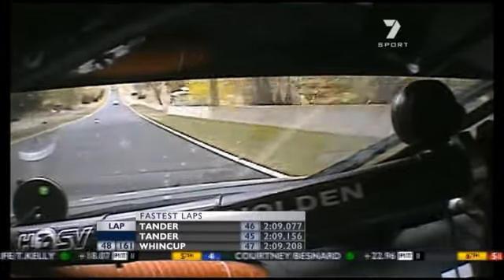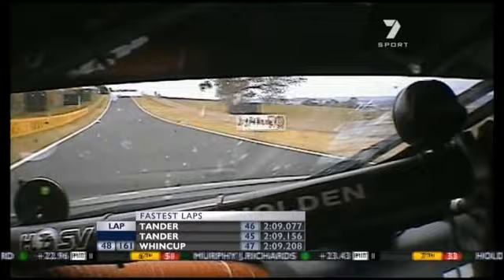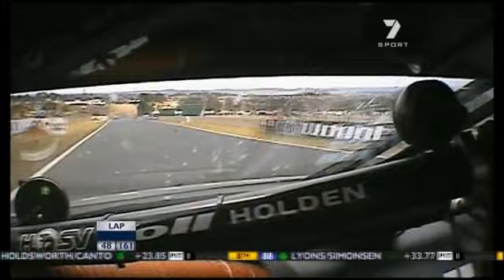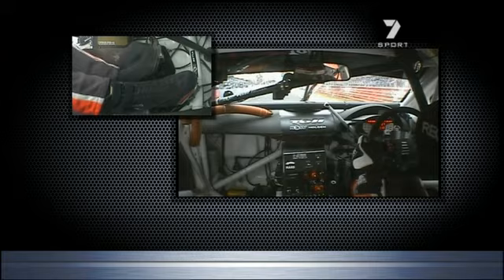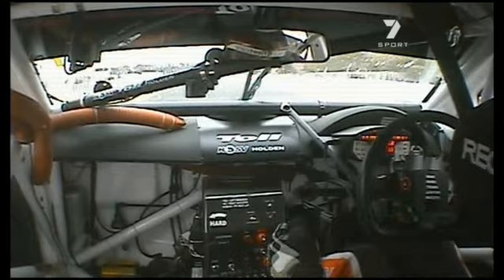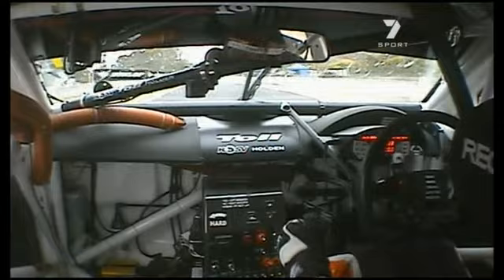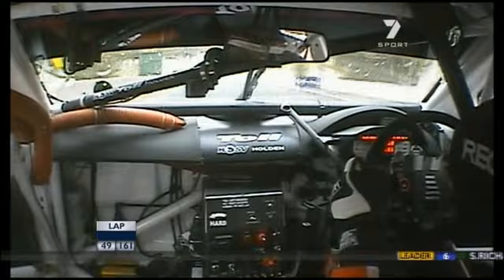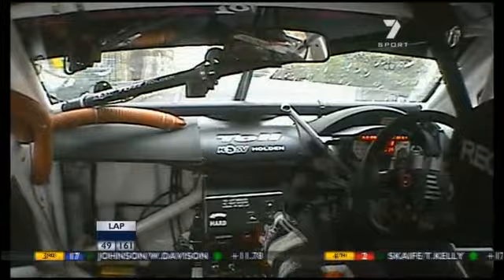2007 Bathurst 1000 - Onboard With Garth Tander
A Lap around Mount Pannorama with Garth Tander showing foot cam.